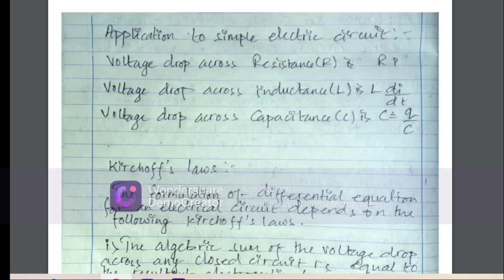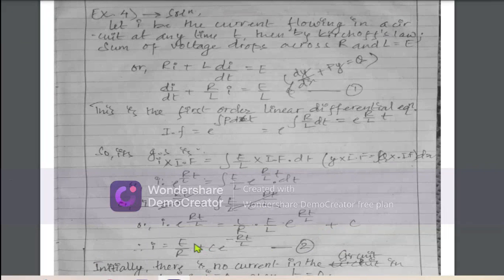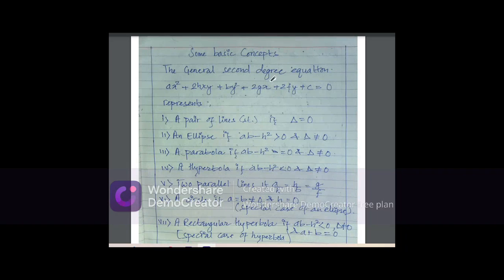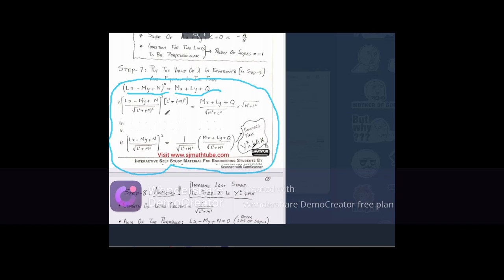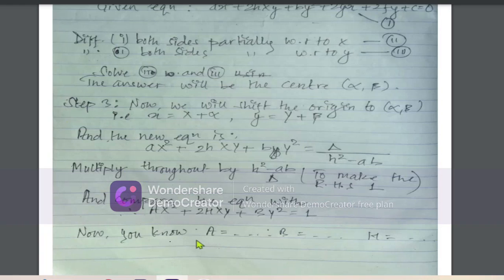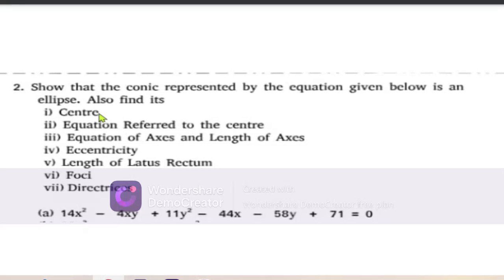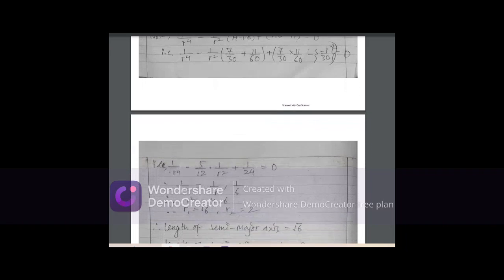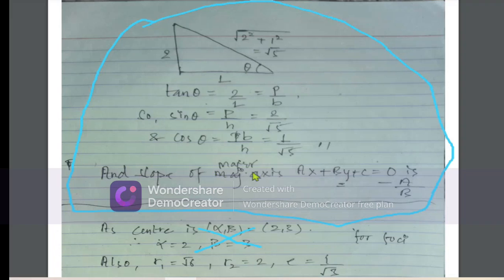Application of Differential Equation || General Conic Section || Basic concepts + Specific Problems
Learn what differential equations are, see examples of Differential Equation , and gain an understanding of why their application are so diverse.

Specifically, watch to learn answers to the following questions.

1. What are some real-world Application of Differential Equation?
2. What is a differential equation?
3. What are some examples of differential equations?

Afterwards,
You will Know the basic concepts of General Conic Section specially Parabola and an ellipse in General second degree equation and also I have discussed about working rules of conic.
First of all, Identify the curve what does it represent, then you will know how to find the properties  of the curve in this tutorial through working rules which i have mentioned.

If you find difficulty in learning this tutorial ,I will provide you the link which will be beneficial to you
Reference from :